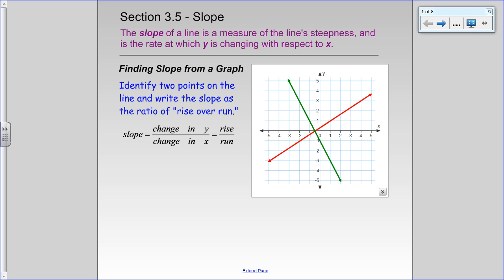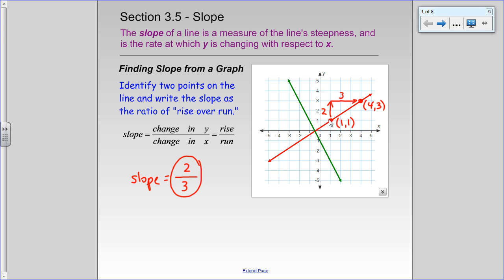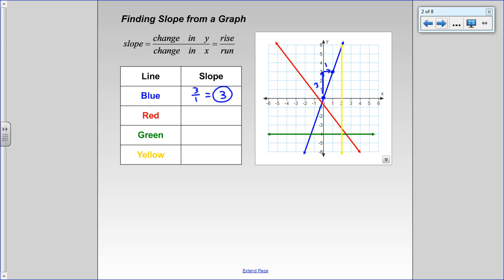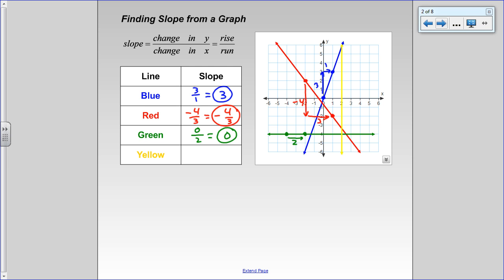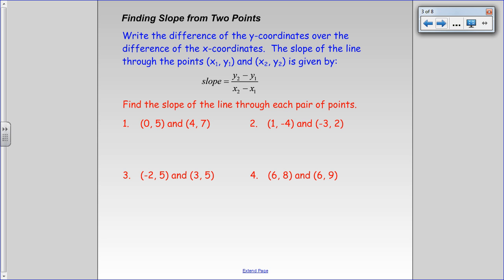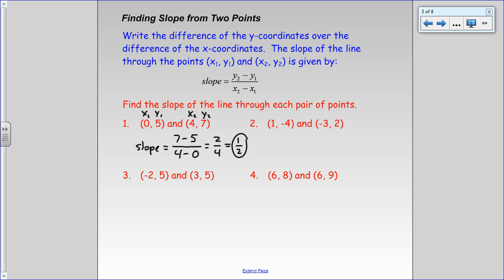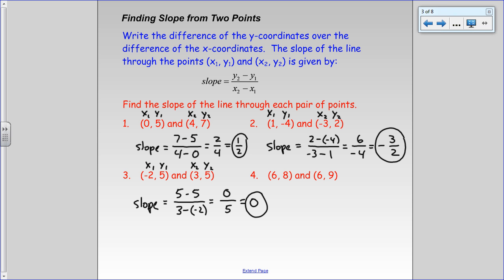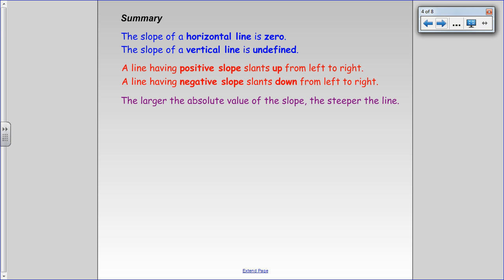Slope of a Line